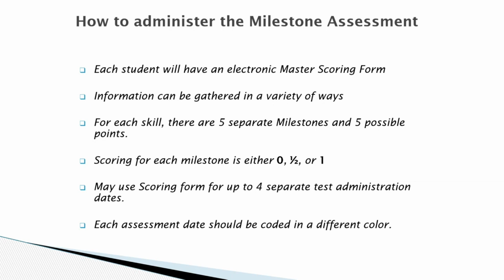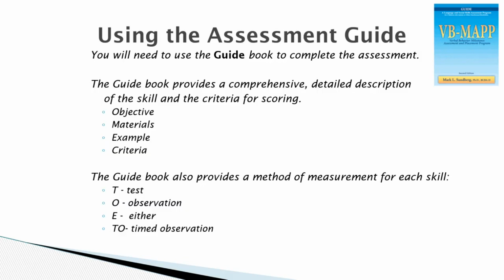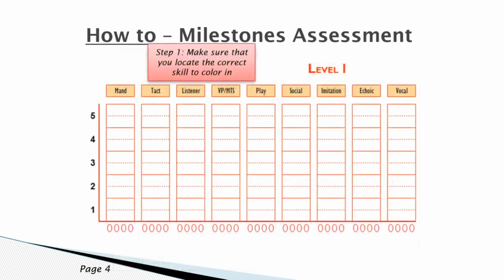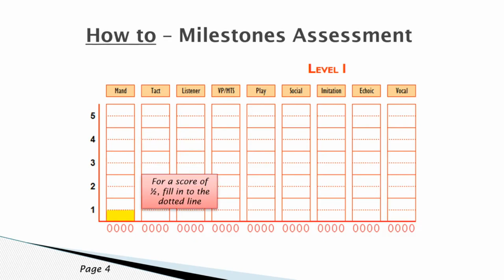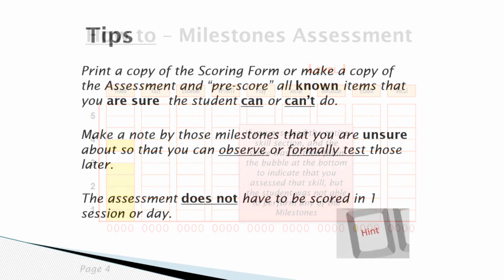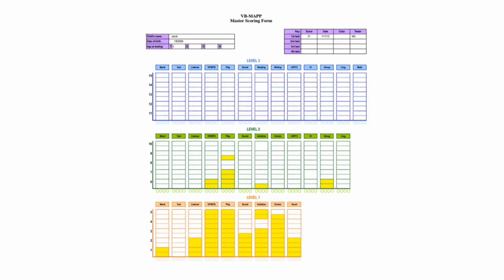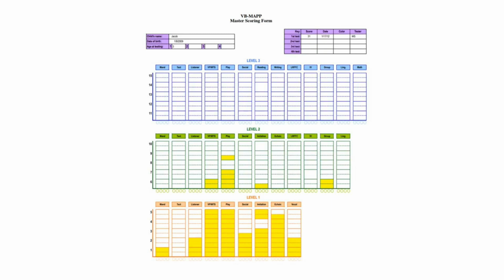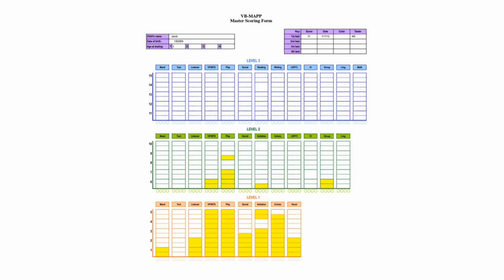VB MAPP MILESSTONE ASSESSMENT PART 1